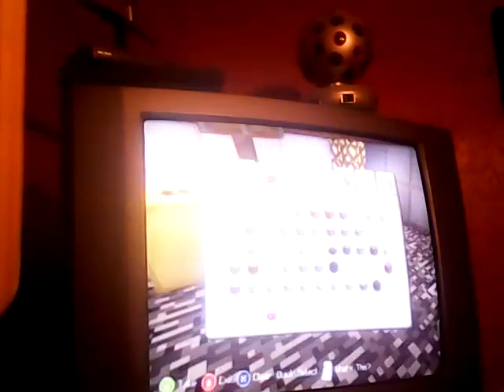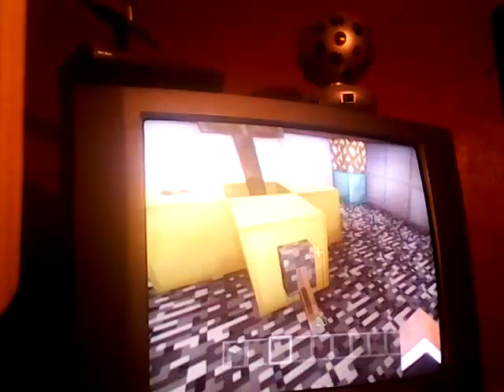How to build a tardis (part two)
Today me Tony and Ted big eyes make a tardis bye!